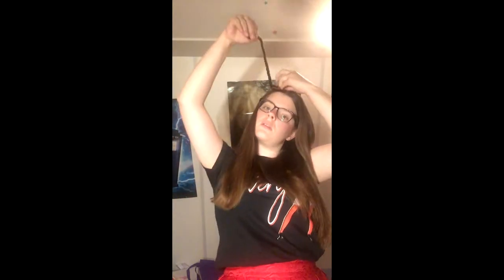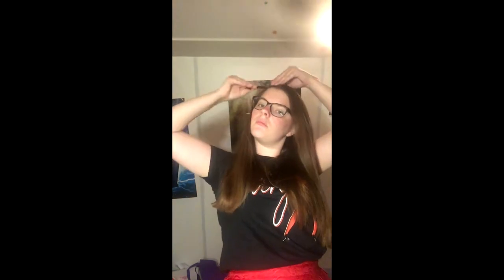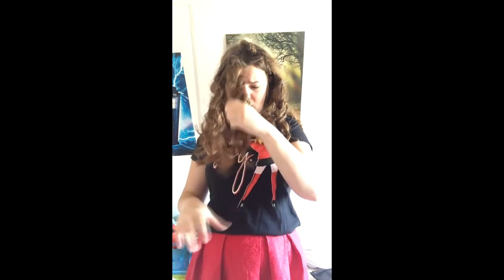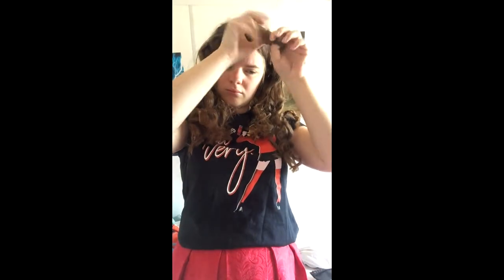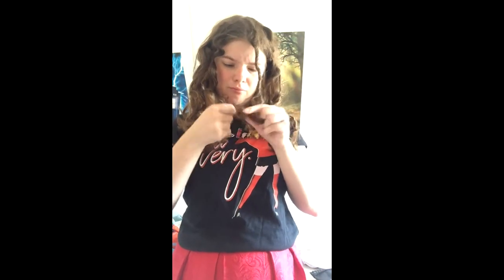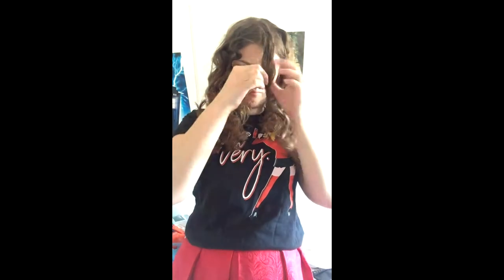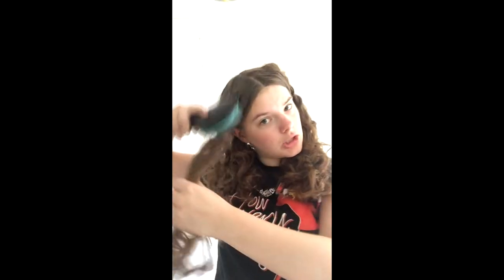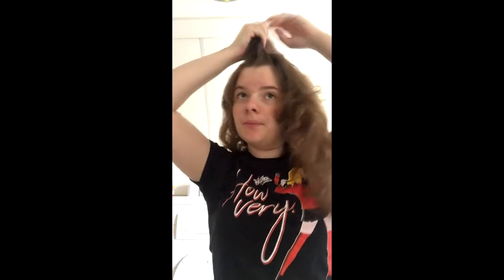heather mcnamara hair tutorial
WARNING! I'm not wearing any make-up in this video so beware of my ugly face xD
Also: This hairdo is my own version of Heather M, it's not a 100% based of any excisting version of her. After this, I took a little bit more hair from the side to get a fuller look.

You'll also find more cosplay tutorials on my Facebook! I've got almost all my tutorials on there, but only a few here on Youtube.